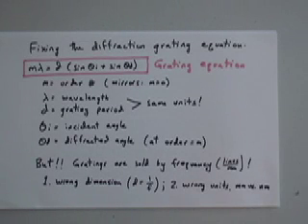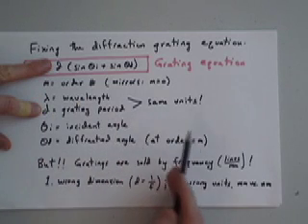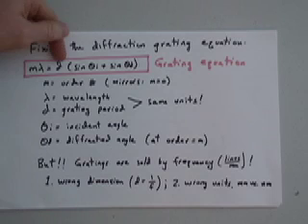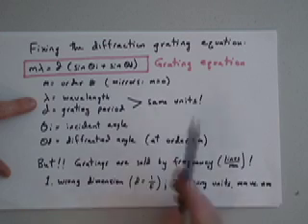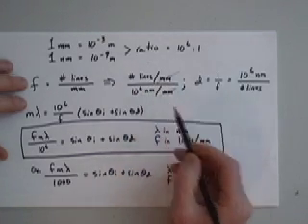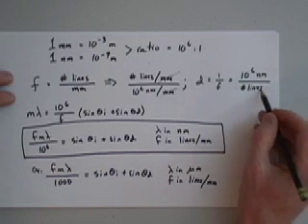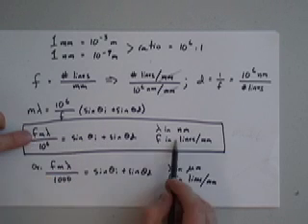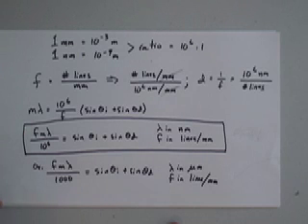Diffraction Gratings 1: Fixing The Grating Equation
The grating equation as typically shown has a term for the grating period, but gratings are almost always sold by frequency, in lines per millimeter.  This video shows how to alter the equation to make it plug and play.